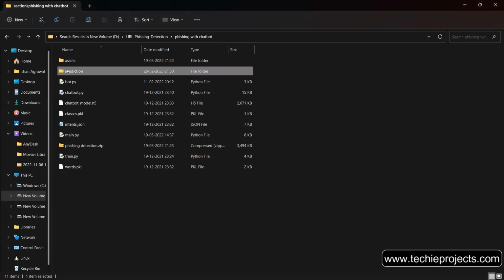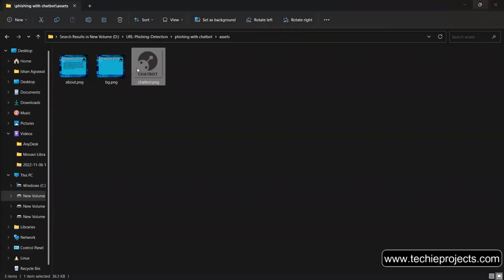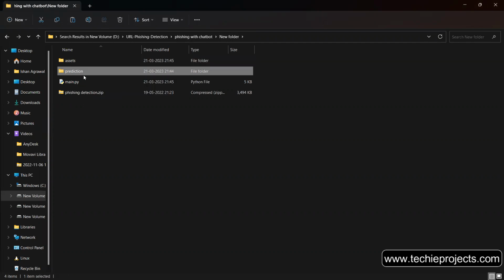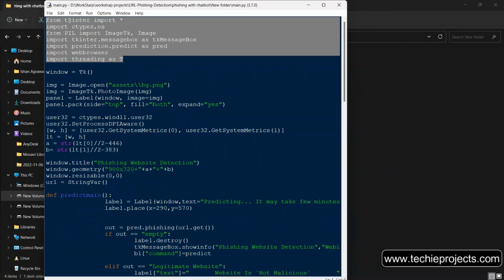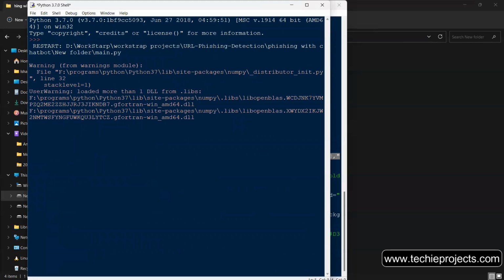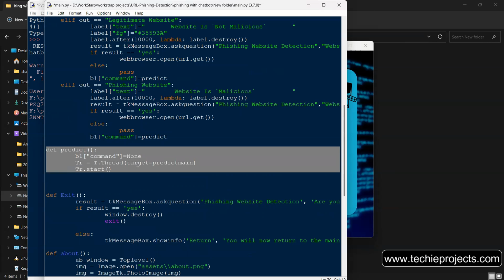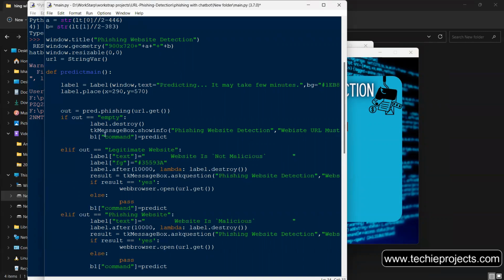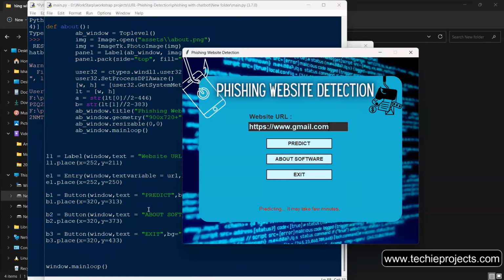Phishing URL Detection using Machine Learning | IEEE Projects for Computer Science 2024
Phishing Website Detection using Machine Learning

In this video, we will show our project named Phishing URL Detection using Machine Learning, user have to enter any URL and model will predict that entered URL is malicious URL or not and chatbot is integrated with this project. first of all it ask user to enter website URL and using predict it will predict the malicious URL. About Page will provide the complete description about project and phishing website detection is a desktop based software developed using python programming language and tkiner is used to develop graphical user interface.

Software Requirements :-
• Coding Language : Python
• Implementation: Software Framework.
• Operating system : Windows 10 / 11.
• Graphical User Interface : Tkinter

Hardware Requirement :-
• Input Devices : Keyboard, Mouse.
• System : Pentium i3 Processor.
• Hard Disk : 500 GB.
• Ram : 4 GB.